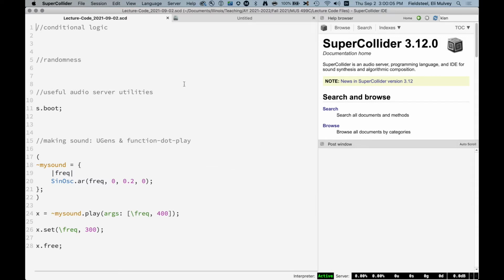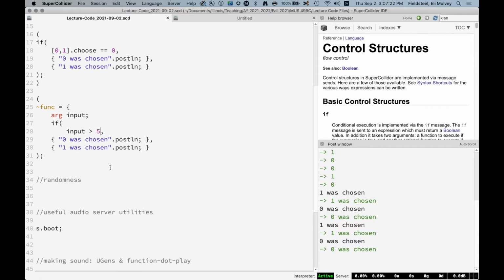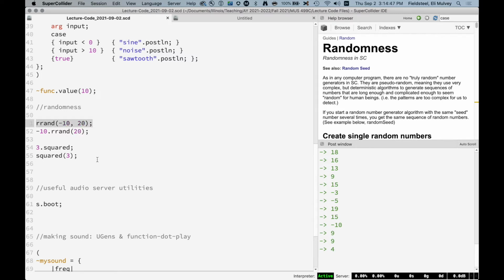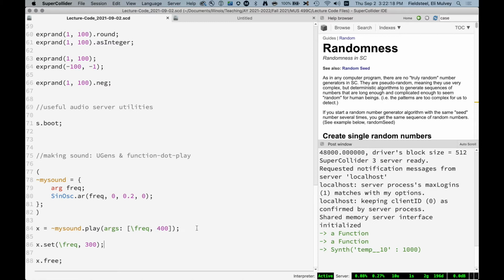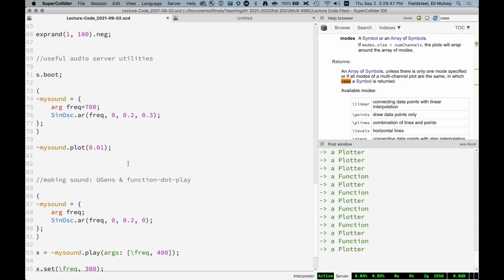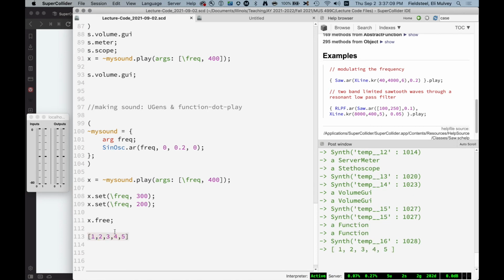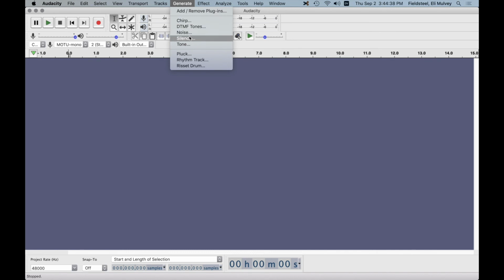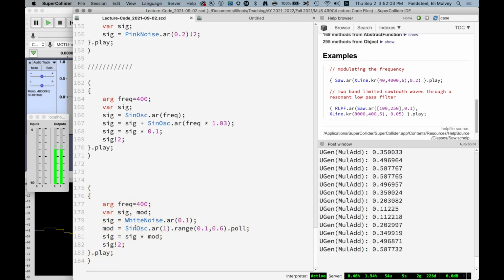Language Basics & Making Sound - Week 2 Fall 2021 MUS 499C - Intro to SuperCollider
Conditional logic, randomness, useful server utilities, and some basic concepts related to creating and playing UGen functions.